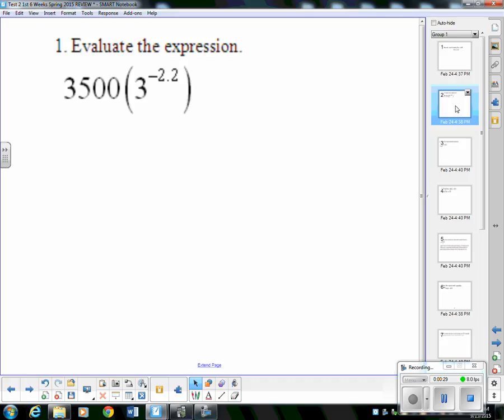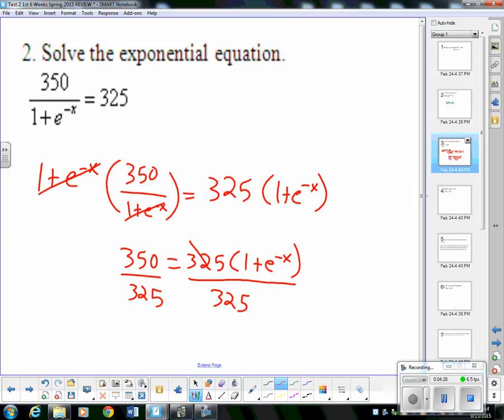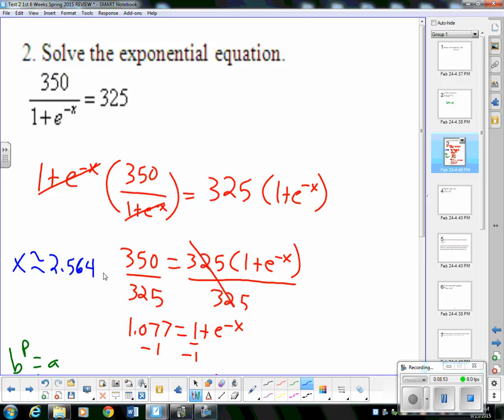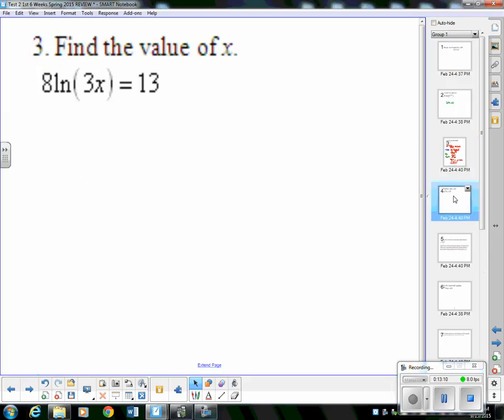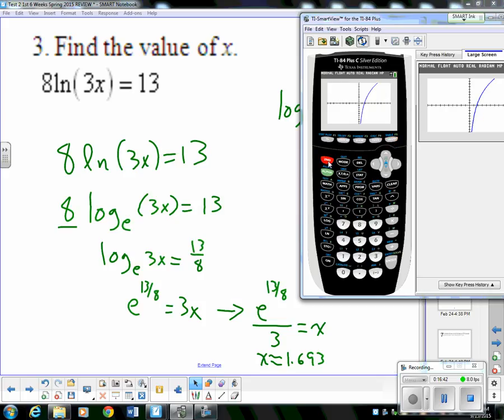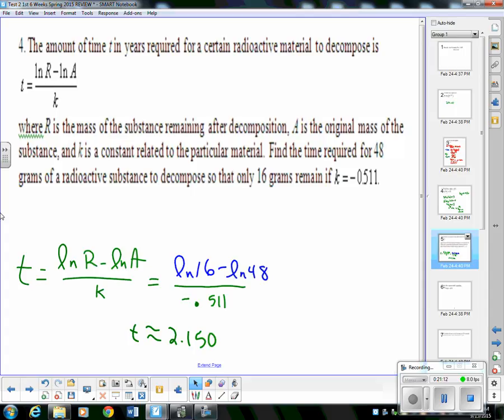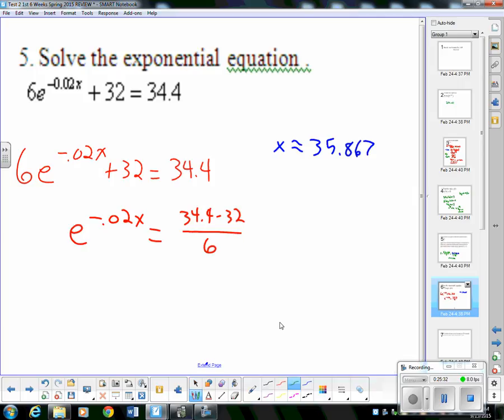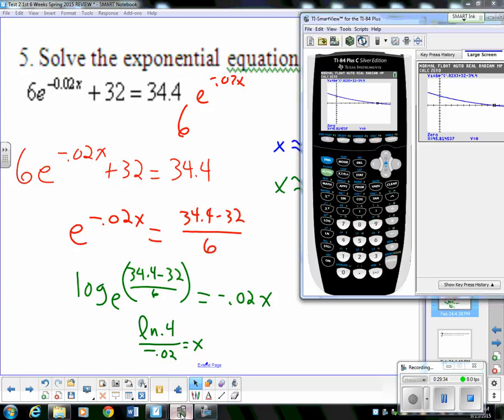Test 2 1st 6 weeks Fall 2016 Part I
Video to accompany study guide for Precalculus Test #2 1st Six Weeks